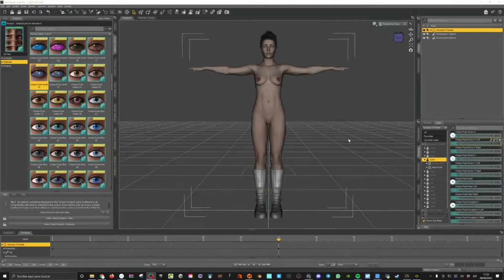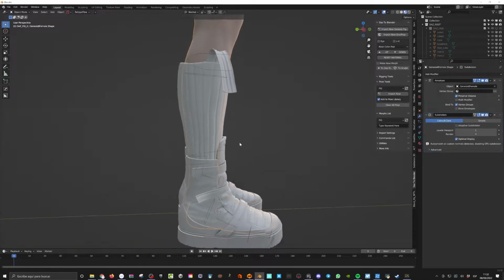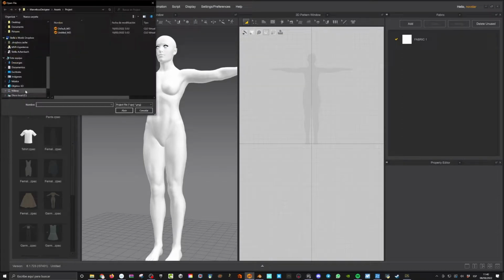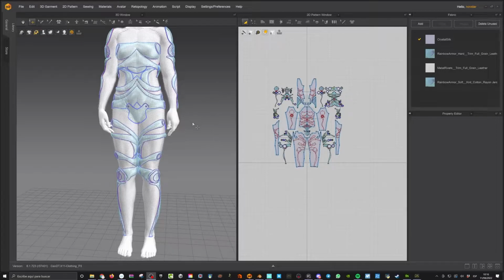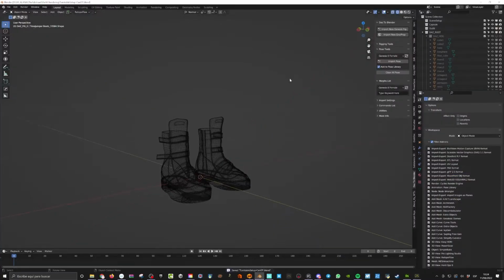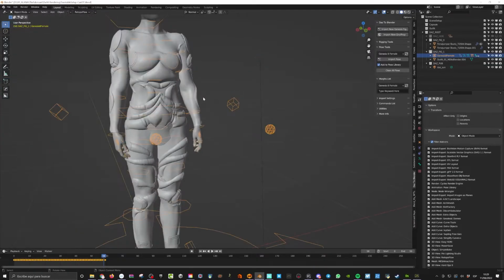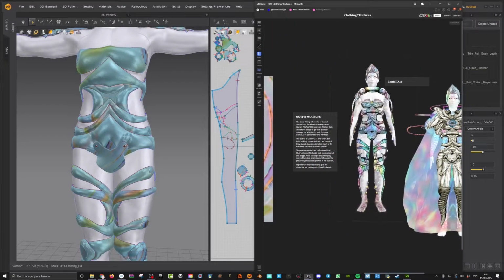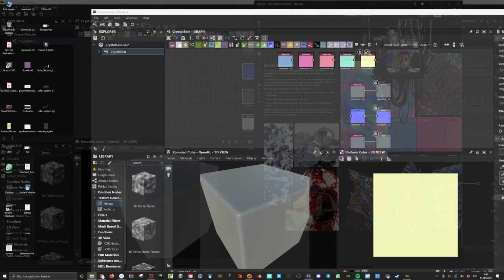Alana x The Fabricant | Part3.2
Digital Alchemist: Stella Achenbach
"Creating Alana's Friends - Digital Identities"
Join us for Part4
Where | The Fabricant Studio Discord
When | Thursday, August 11th, 2022 - 6pm CET | 9am PDT